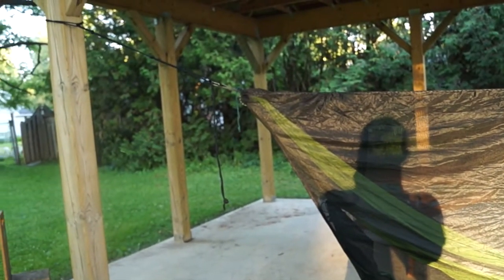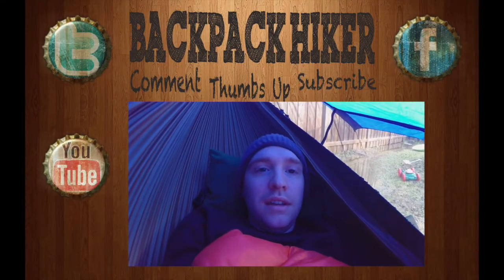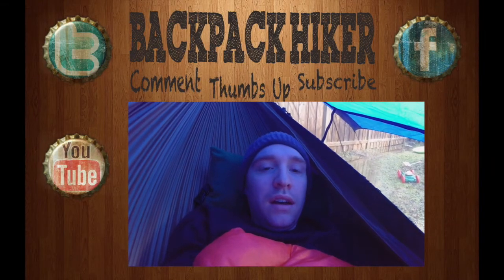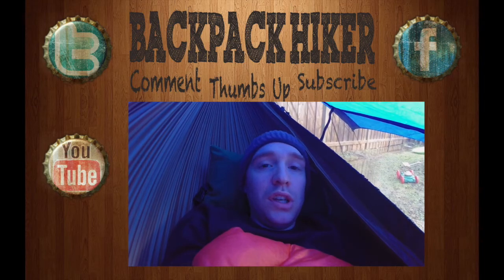Sierra Madre Research Pares Hammock Compatibility update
So I took the advice of Alex Gash and attached a Ridge Line on the Pares Hammock by Sierra Madre Research and it it reduced the length of the hammock and made it more compatible with other products like the Hammock Bliss Bug Net and the Typhoon Tarp by Hennessy. Removing the length needed to make it compatible does take away from the flatness of the lay slightly but the Pares hammock remains comfortable overall with this adjustment.